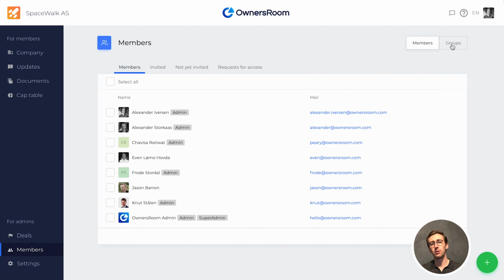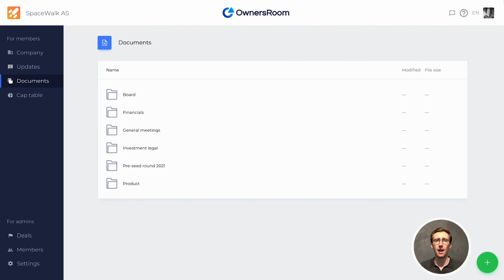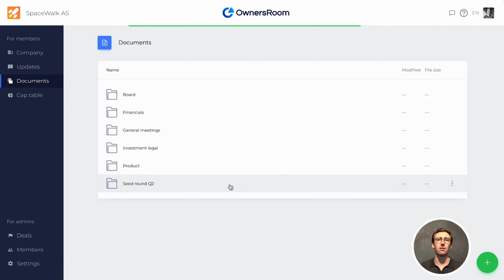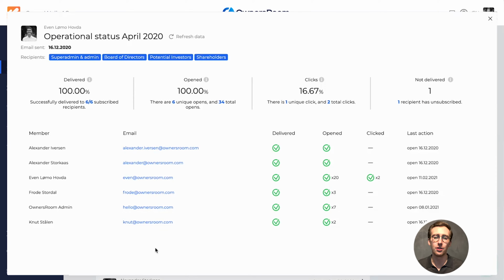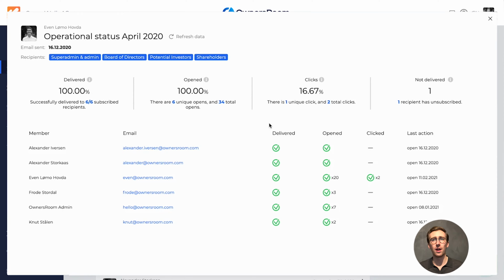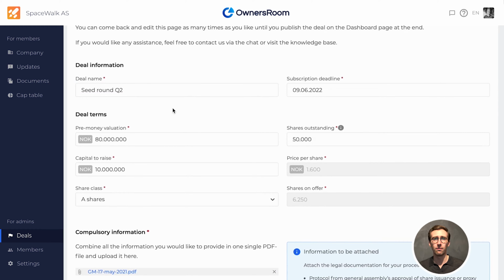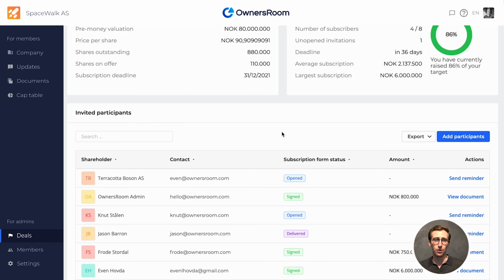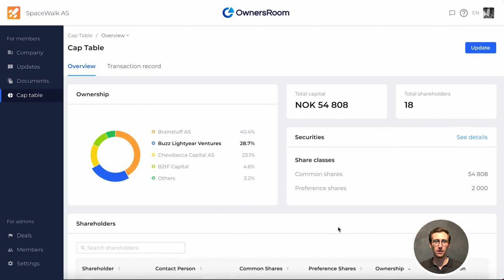The new way of raising capital - Utilizing the features of OwnersRoom.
OwnersRoom is an investor and deals platform for private companies making fundraising and investor relations hassle-free!

In this video you will get a quick walkthrough of how you can utilize our features to make your next fundraising as efficient as possible. We make sure that raising capital is a great experience for both startups and their investors.

If you want to learn more feel free to book a meeting or get more information at ownersroom.com.